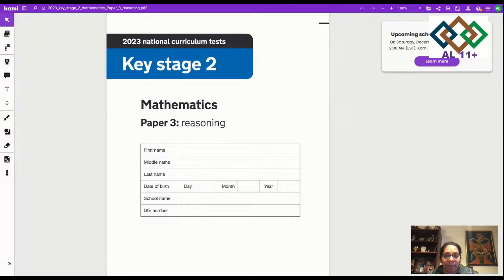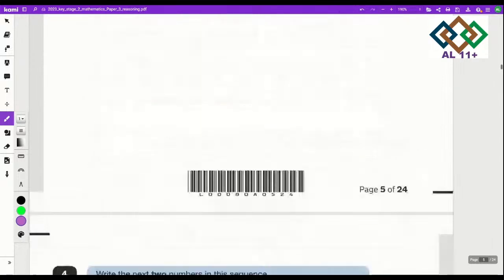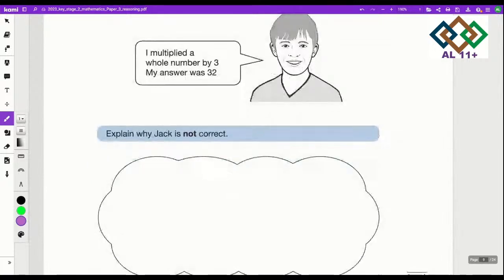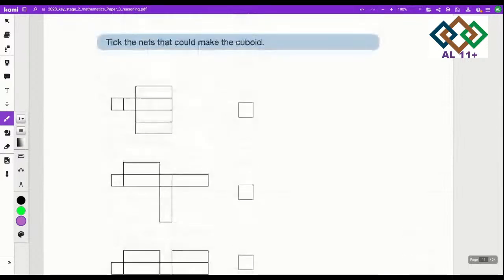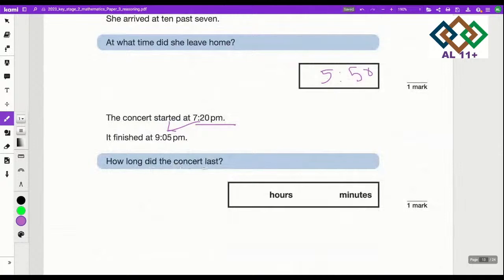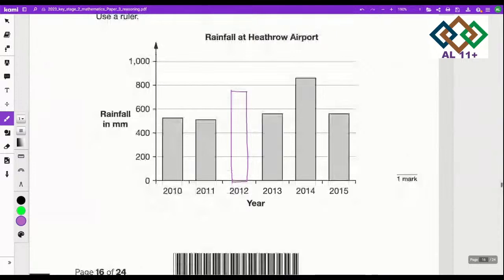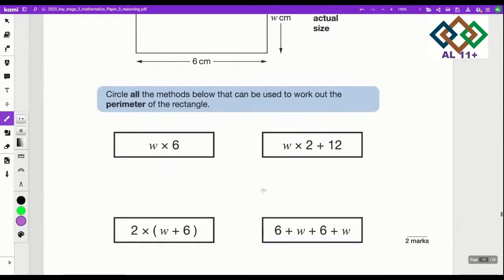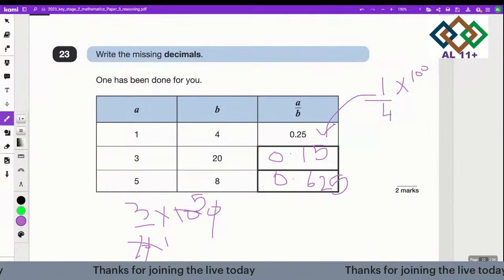11 plus Maths Paper / Key Stage 2 SATS Reasoning Paper 3 walkthrough #11 plus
Prepare for a challenging experience with the 2023 Key Stage 2 Maths Reasoning Paper.The paper is attached for you . Please try to solve the paper before attending the live . This live is specially for children in year 6 preparing for Sats 2024.

00:00 Introduction
03:27 KEY STAGE 2 MATHEMATICS PAPER 2
11:54 FRACTION QUESTIONS
20:46 QUESTION ABOUT CUBOID
33:33 QUESTION ABOUT MEAN
36:53 QUESTION ABOUT MONEY